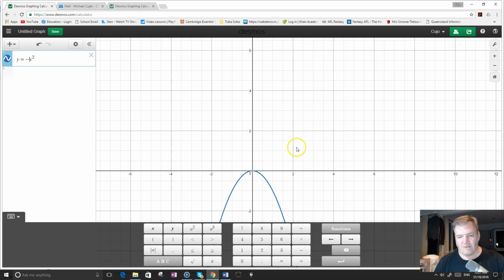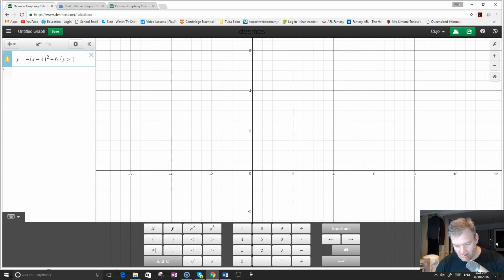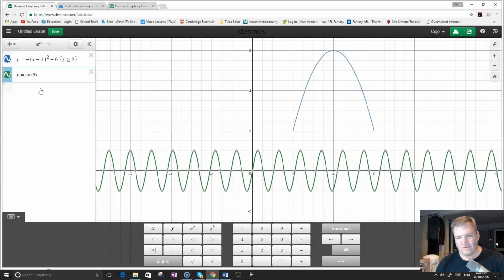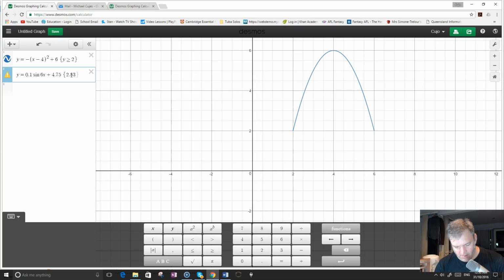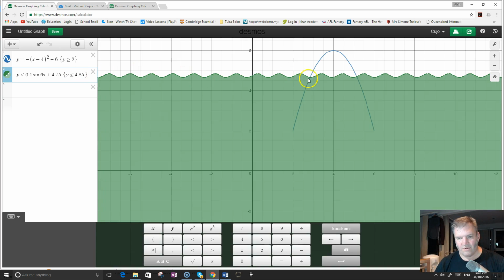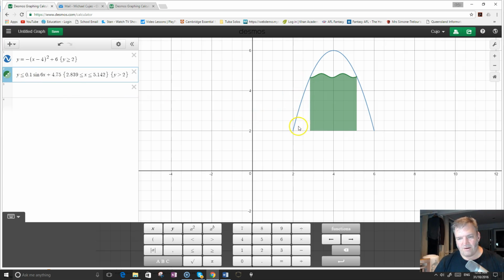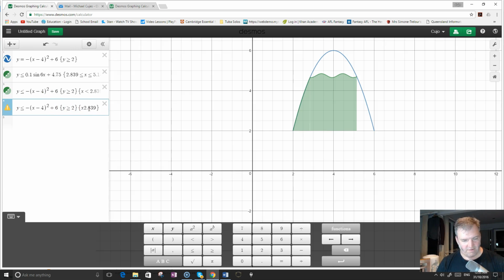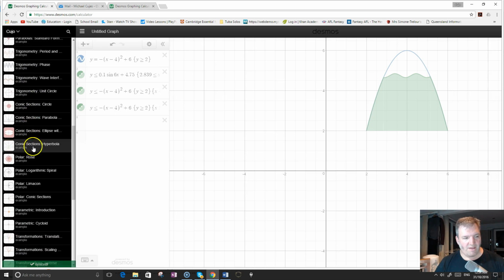Desmos Demo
Demonstrating understanding of transformations